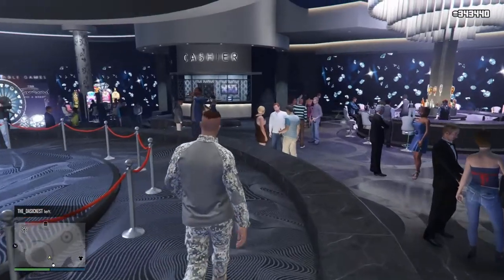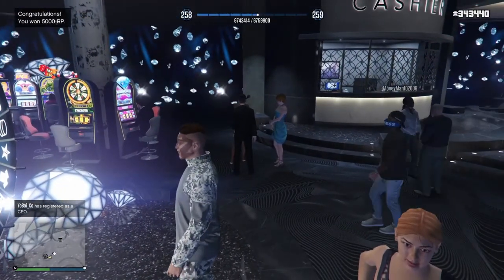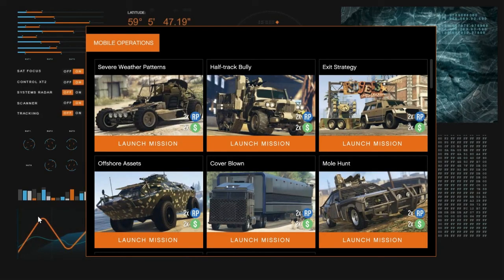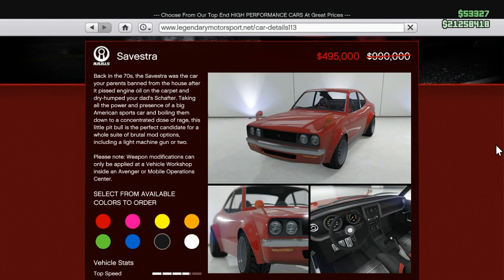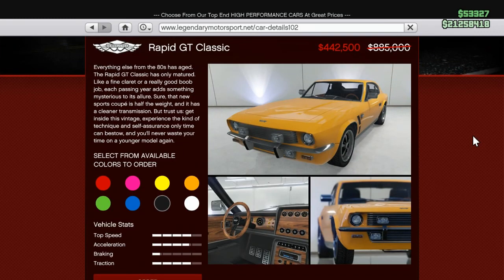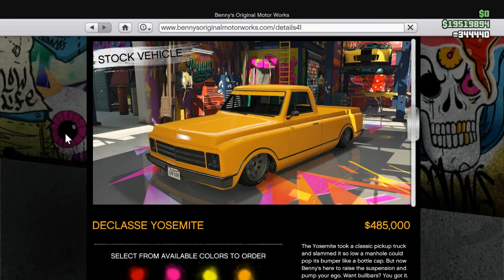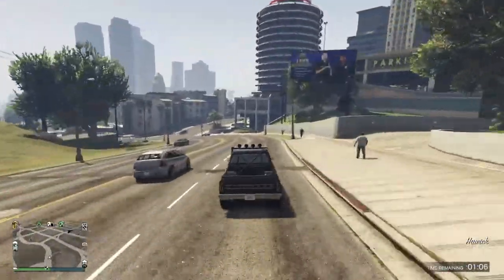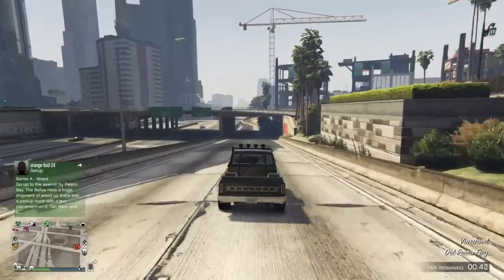GTA ONLINE WEEKLY DISCOUNTS AND BONUSES - 9/24/2020-9/30/2020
This weeks discounts and bonuses for the week of September 24-30. We have an open wheel podium vehicle, a 2x GTA$ and RP business, discounted properties and businesses, and MUCH MUCH MORE.